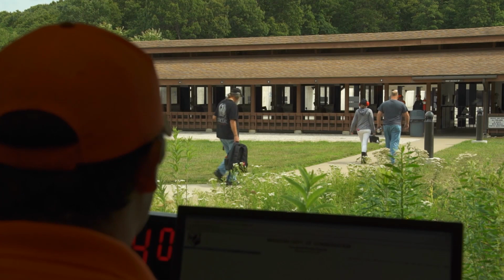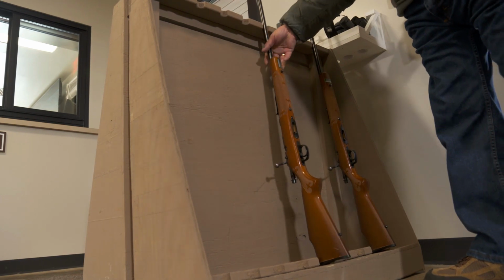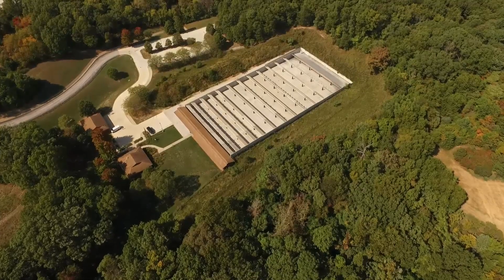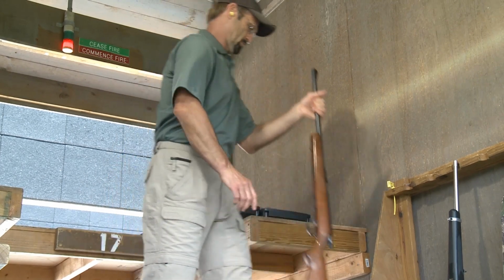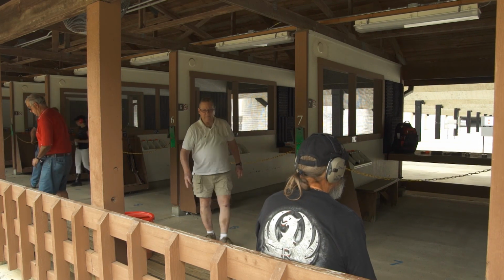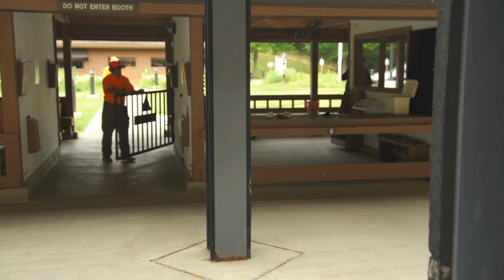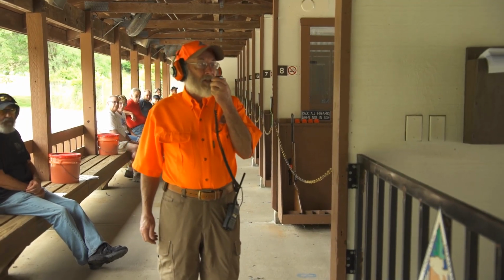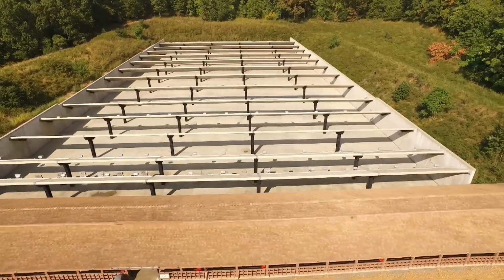Jay Henges Shooting Range Procedures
Here are some important rules and procedures that will help you on your next visit to the Jay Henges Shooting Range near St. Louis.